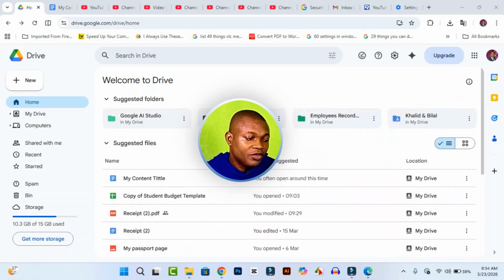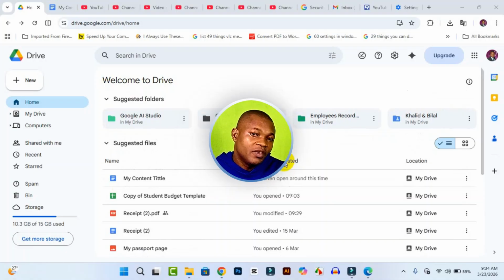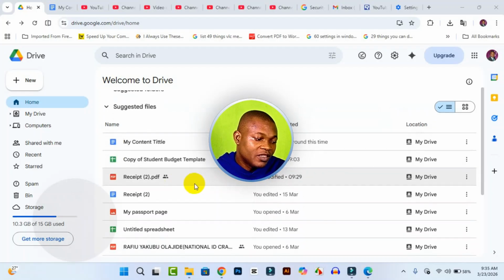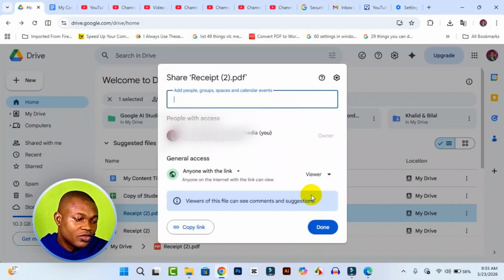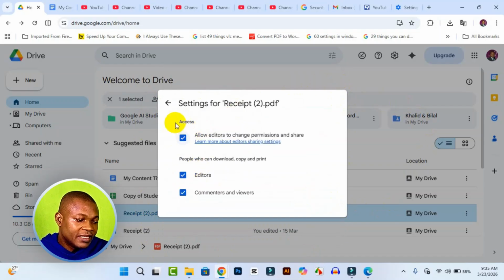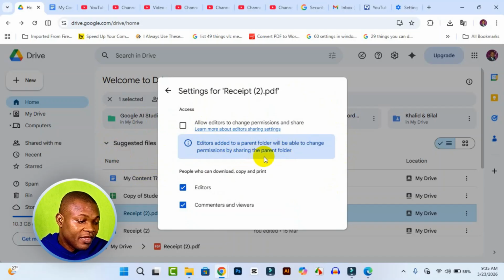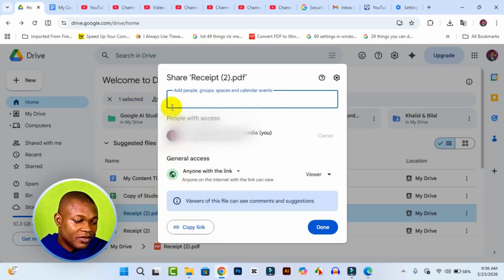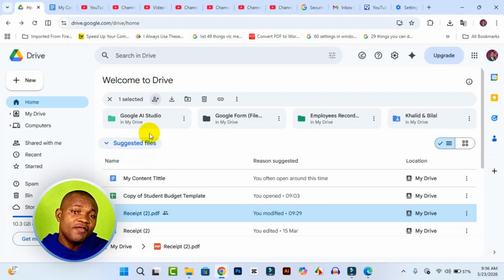Prevent Anyone With the Link From Editing Your Google Drive Files